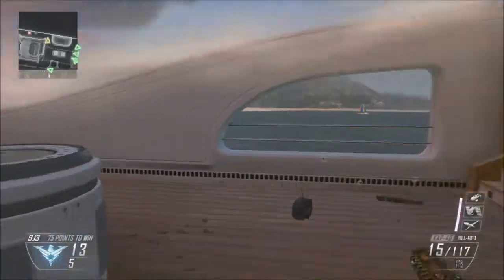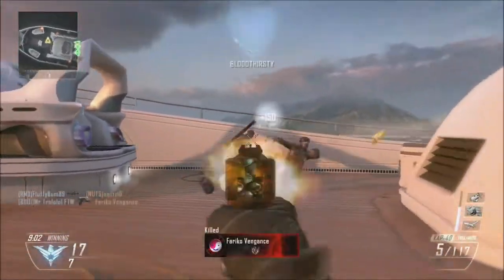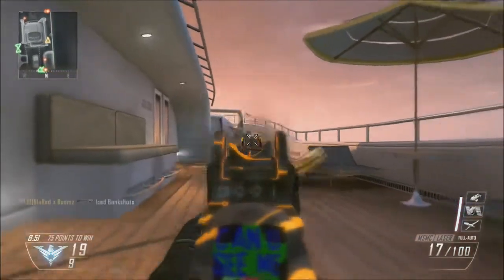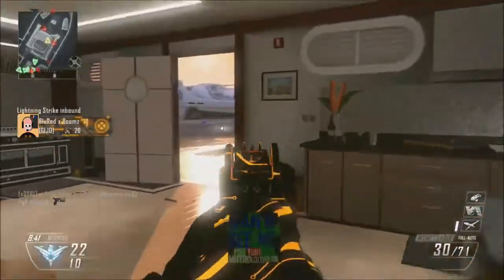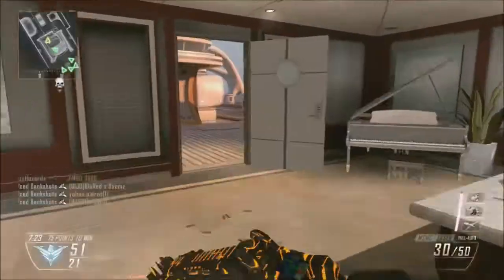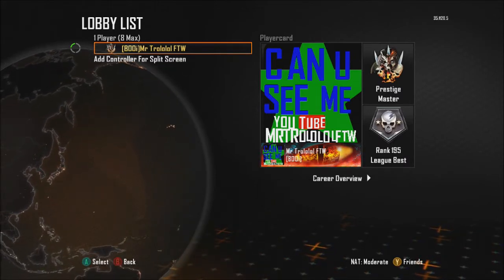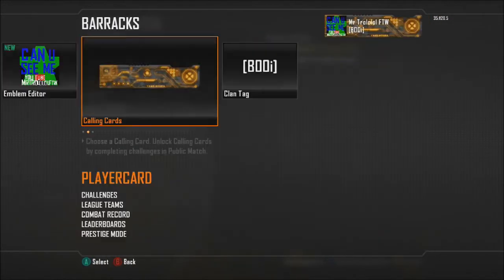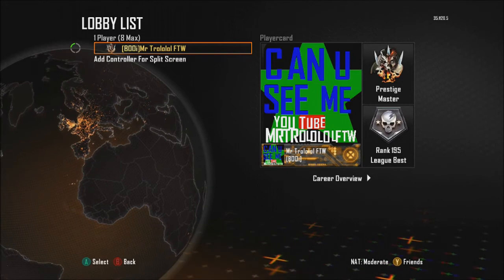Black Ops 2 Cyborg and Dragon Camo Gameplay - (Black Ops 2 Personalisation Packs)